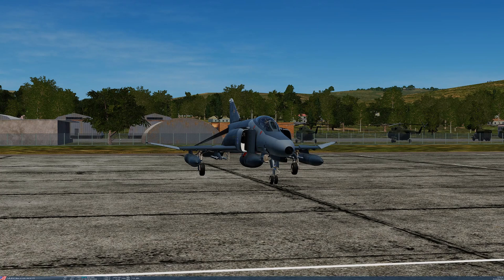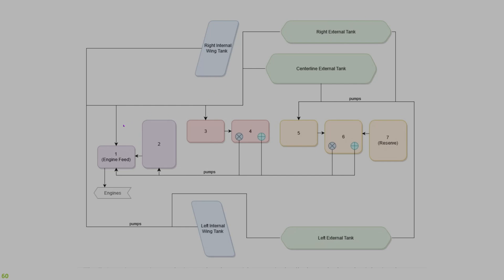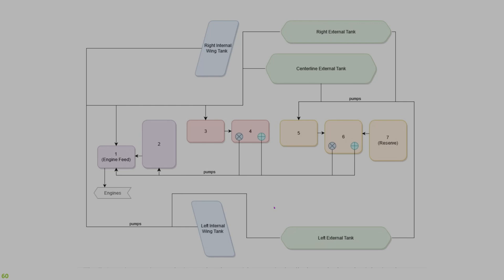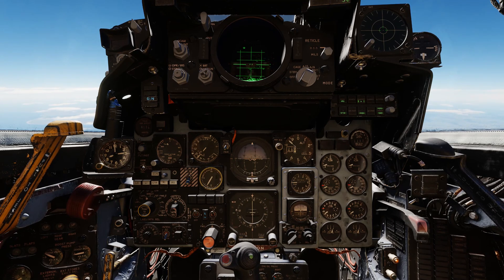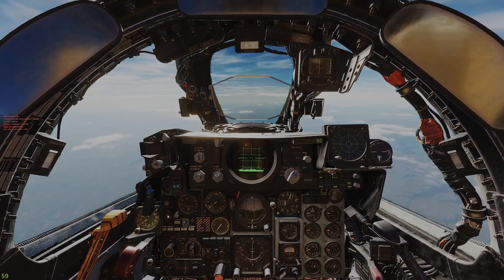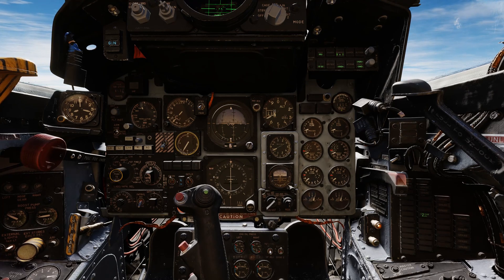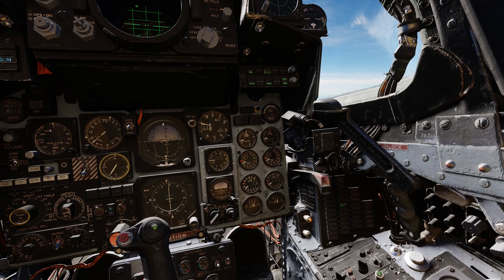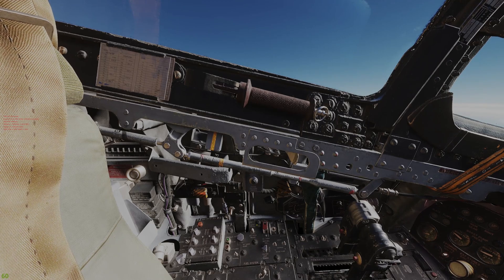F-4E Phantom: Internal & External Fuel System Guide | DCS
Today Poosh looks at the Internal & External Fuel System in the F-4E Phantom II.

0:00 Overview & Theory
2:52 In The Cockpit